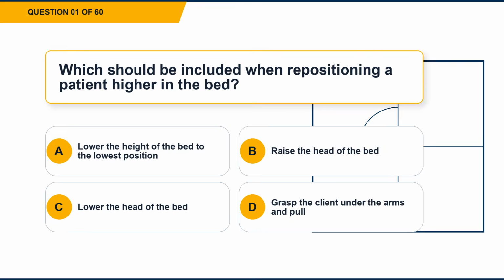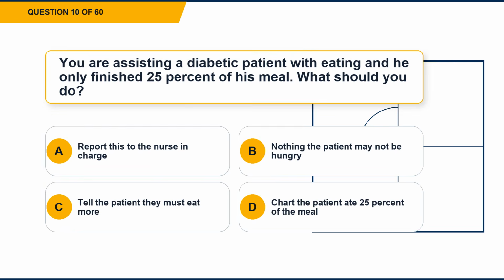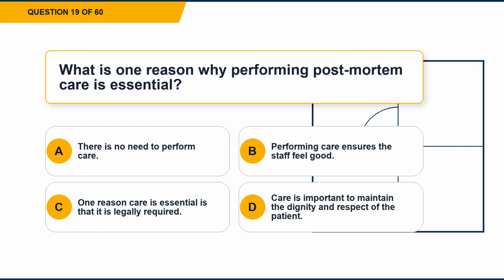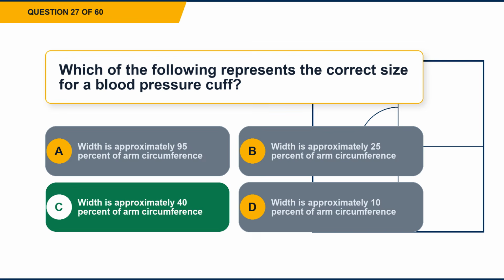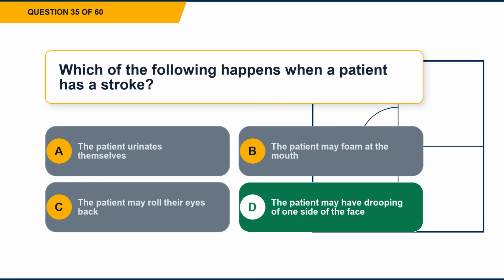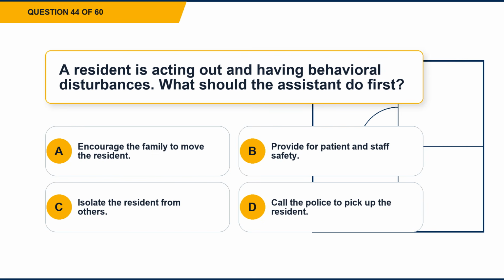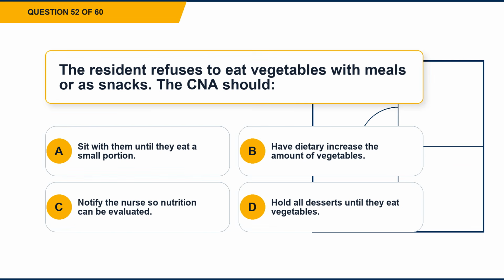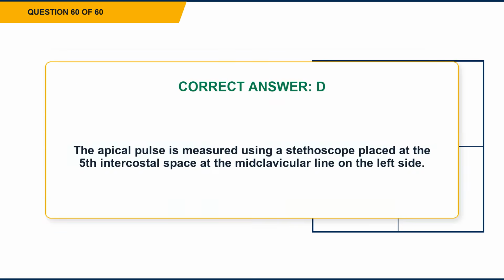CNA Nutrition Practice Test 2026 Exam Review